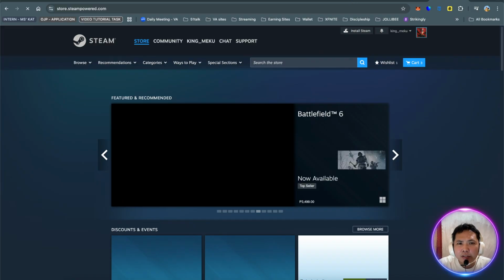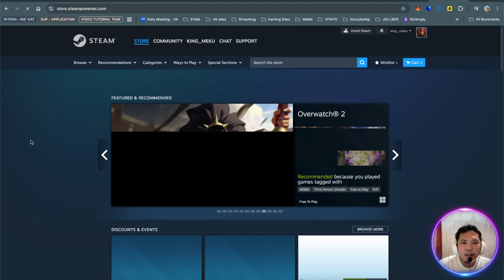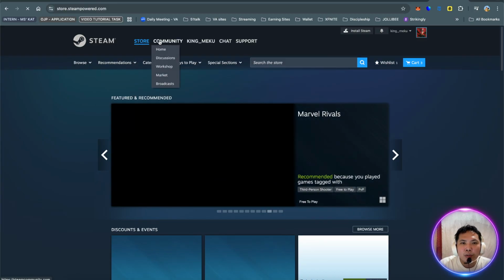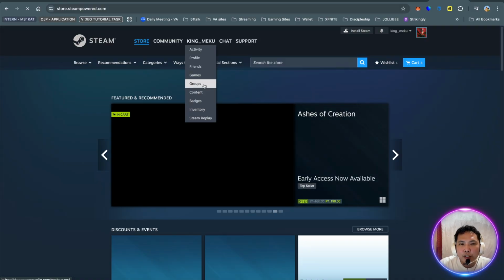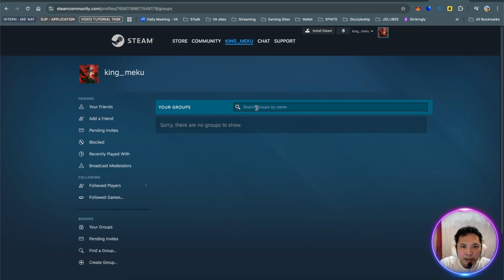How To Join a Steam Group or Community (Quick Tutorial)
In this video, I’ll show you How To Join a Steam Group or Community. This tutorial is designed for beginners and walks you through everything step by step.